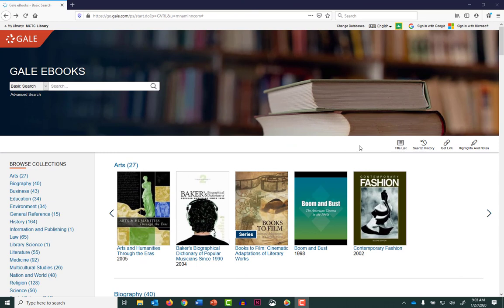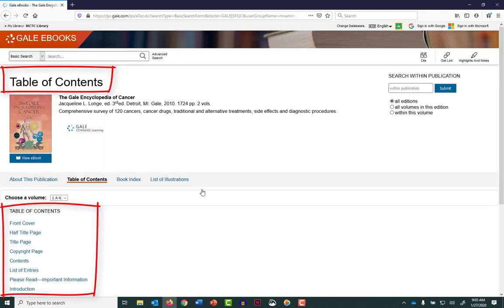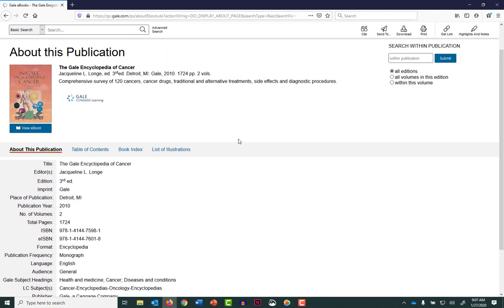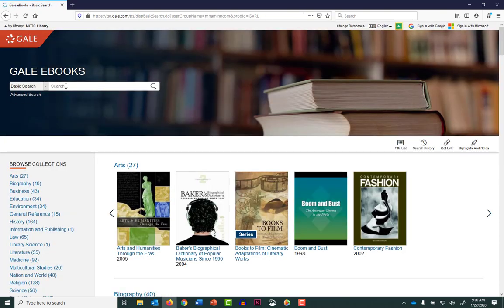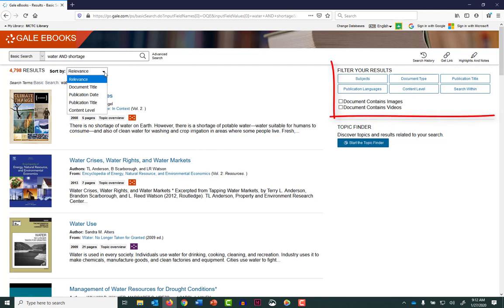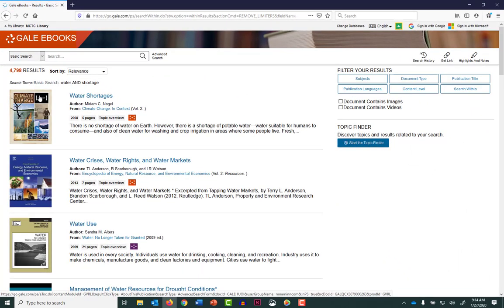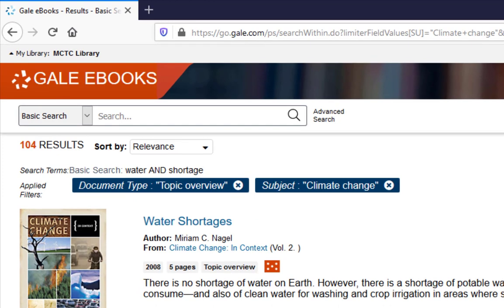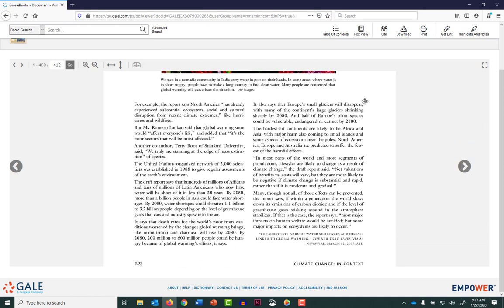Gale Virtual Reference Library Tutorial